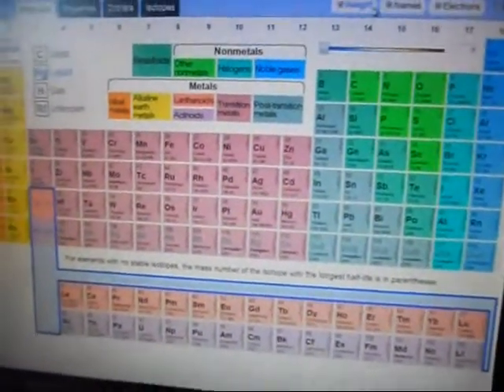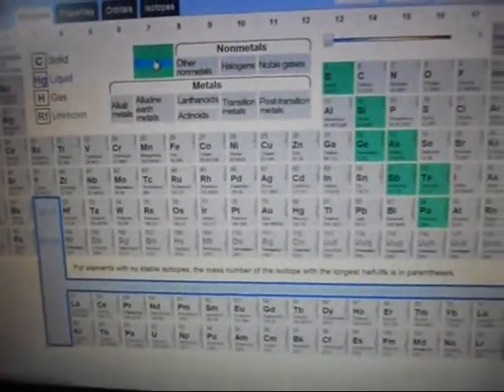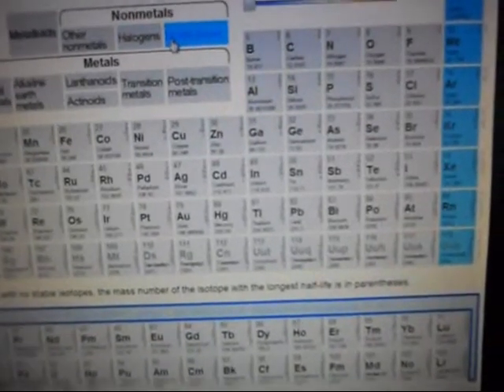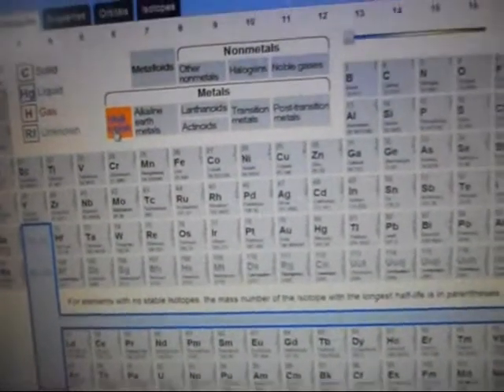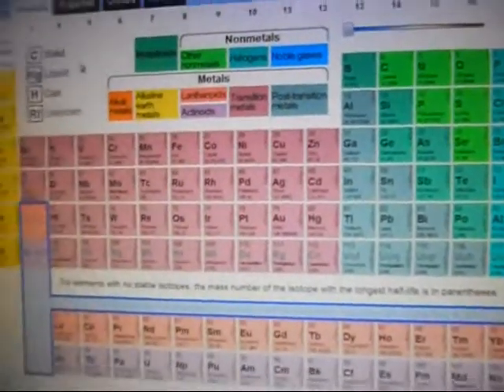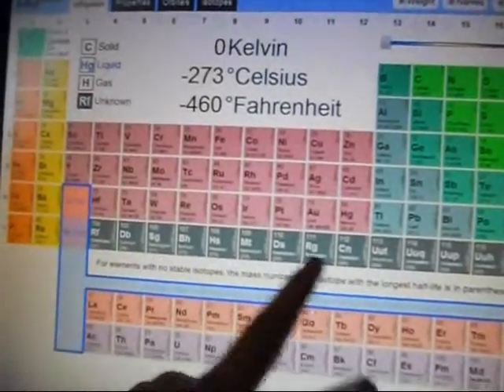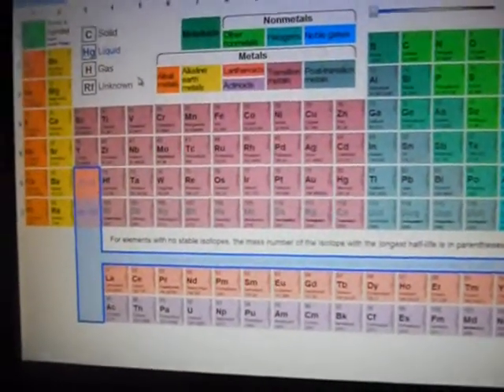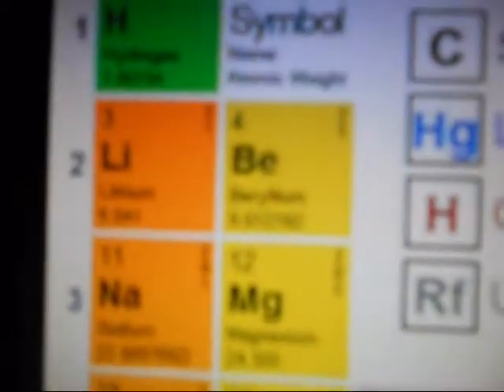The Periodic Table.wmv